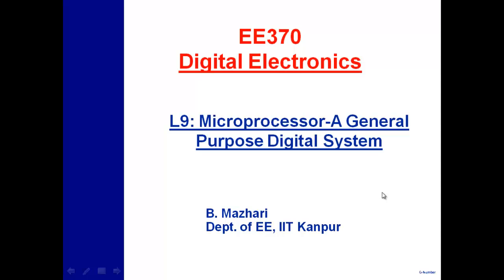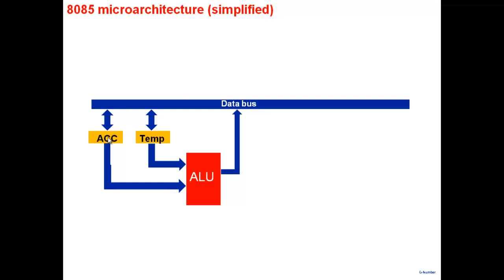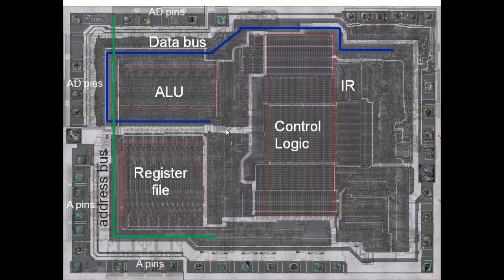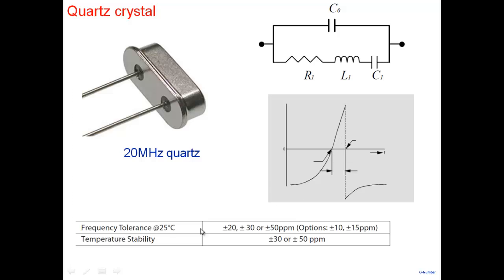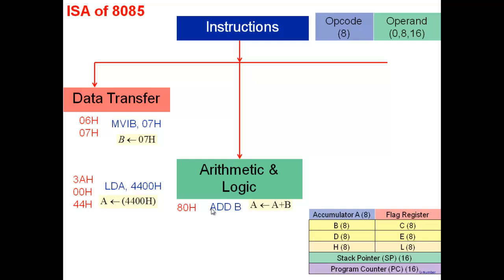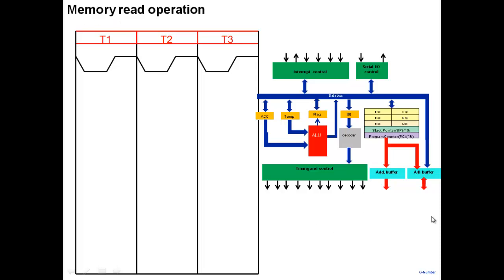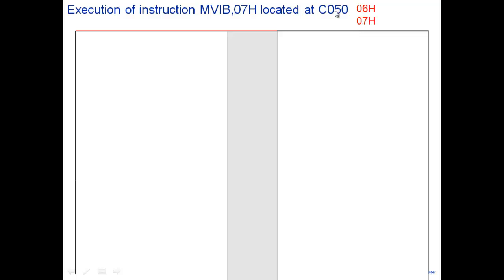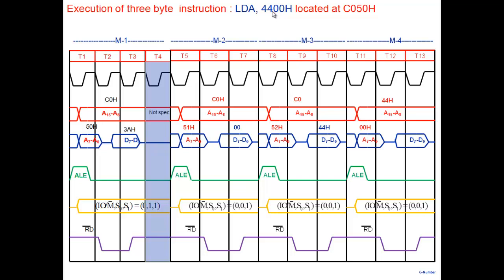Microprocessor ( 8085 part 1) (EE370 L9)